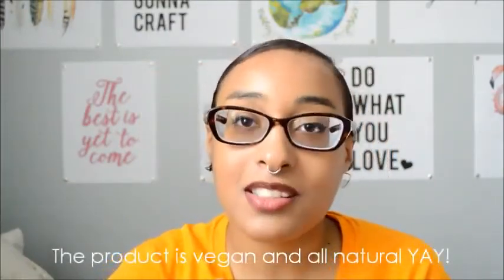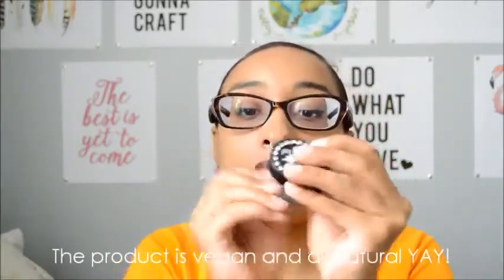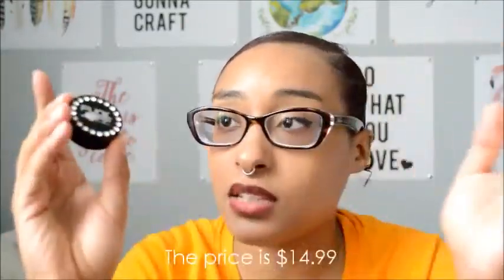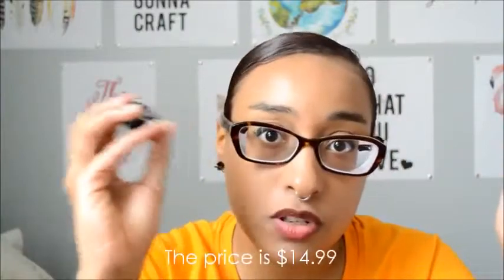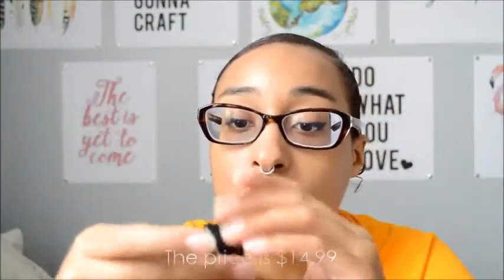FUNK OFF!!! KARMA SE7EN PIERCING DEODORANT REVIEW